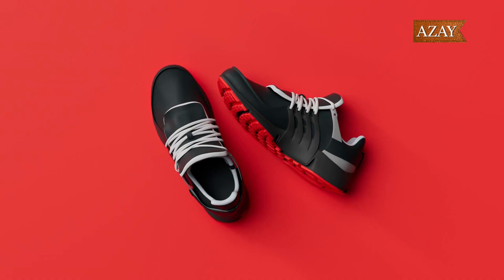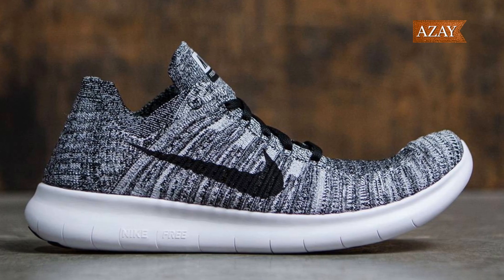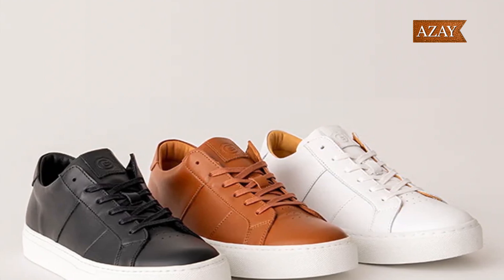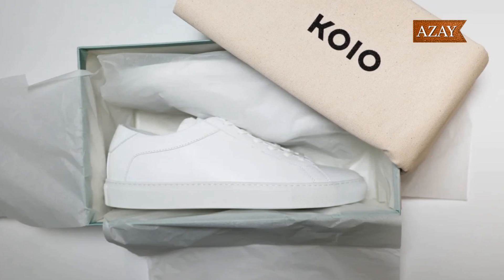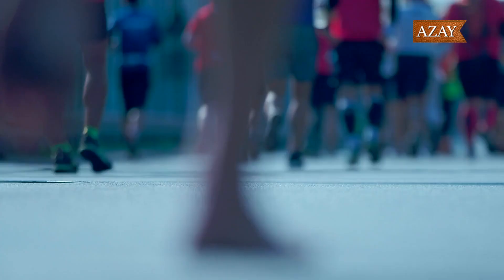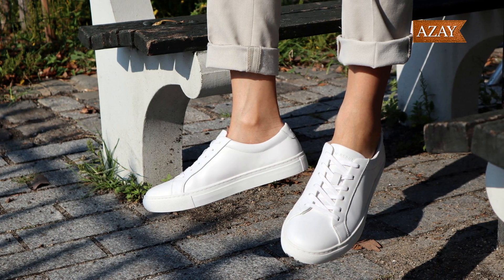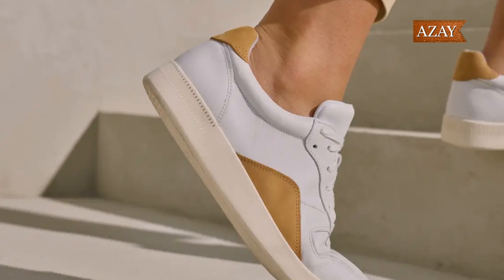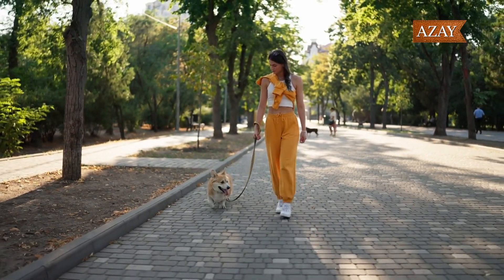Top10 Best Minimal White Sneakers For you in 2024 - Minimal Sneakers Trends 2024 | Azay Top 10 Picks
👟 Discover the Epitome of Style: Top 10 Best Minimal White Sneakers for 2024 | Azay's Picks! 👟

Elevate your fashion game with Azay's curated list of the Top 10 Best Minimal White Sneakers for 2024! In this video, we unveil the latest trends in minimalistic footwear, showcasing the must-have sneakers that effortlessly blend style and simplicity. Whether you're a sneaker enthusiast or someone looking to enhance your wardrobe with timeless classics, this video is your ultimate guide to staying on-trend in 2024.

🌟 Why Minimal White Sneakers?
Minimalism never goes out of style, and white sneakers are the epitome of versatility. Azay brings you the hottest trends for 2024, featuring sleek designs and subtle details that make these sneakers stand out while maintaining their understated charm.

👟 Azay's Top 10 Picks:

Nike Free RN Flyknit - A perfect blend of comfort and sophistication.
Greats Royale Blanco White - Elevate your street style with this iconic pair.
Adidas Ultra Boost - The epitome of minimalism with a modern twist.
Koio Capri in Triple White - Timeless elegance meets contemporary design.
New Balance Minimus TR - Unmatched comfort for your daily adventures.
Beckett Simonon Reid Sneakers - Effortlessly chic, perfect for any occasion.
New Republic Kurt Leather Sneaker - Redefining casual fashion with clean lines.
Merrell Vapor Glove 3 Luna - Classic meets contemporary in this stylish pair.
Everlane ReLeather Court Sneaker - Make a statement with this unique minimalist design.
Adidas Stan Smith  - The future of minimal sneakers is here.
🔍 Explore the Latest Trends in Minimal Sneakers for 2024:
Join Azay as we delve into the cutting-edge trends that are reshaping the world of minimal sneakers. From innovative materials to futuristic designs, these sneakers are not just shoes – they're a fashion statement.

🛍️ Where to Find Them:
Ready to upgrade your shoe collection? Azay provides links to each featured sneaker, making it easy for you to shop and stay ahead of the fashion curve.

👟 Don't miss out on the Minimal Sneakers Trends of 2024! Hit play now and step into a world of style with Azay's Top 10 Picks! 👟